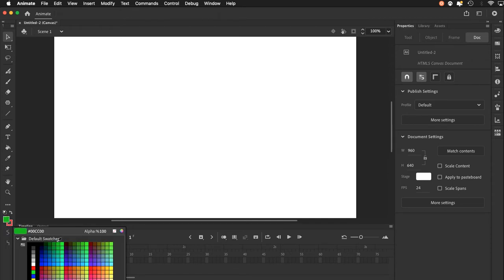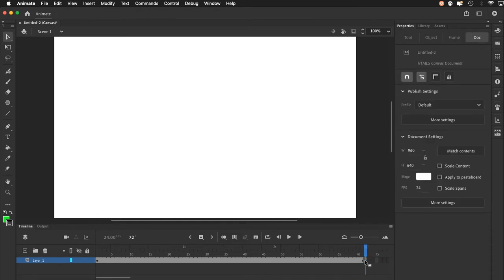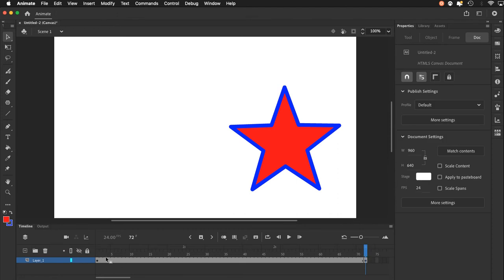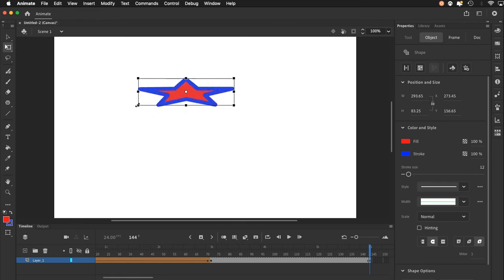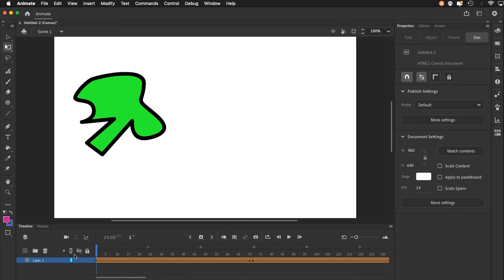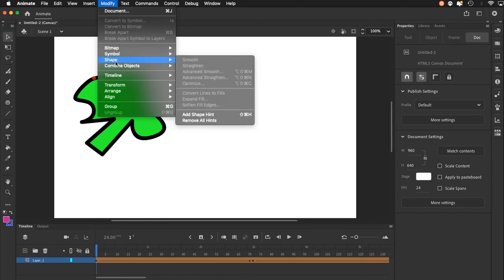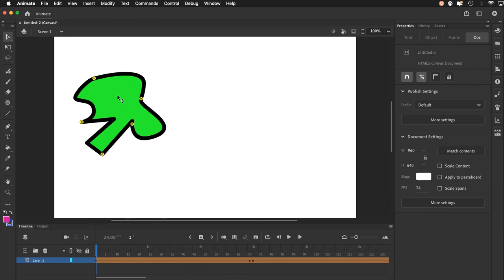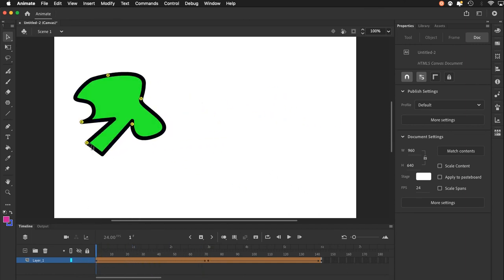Shape Tweens in Adobe Animate